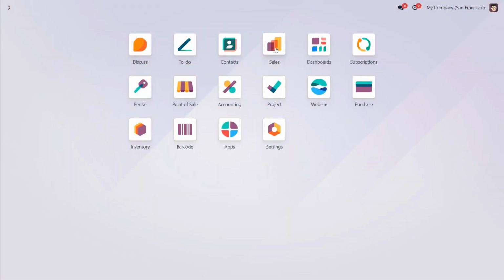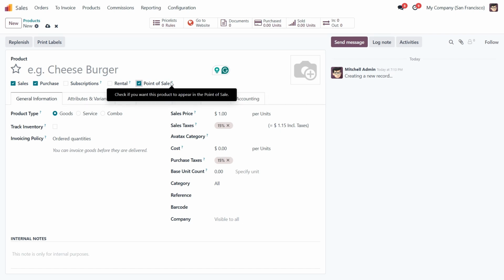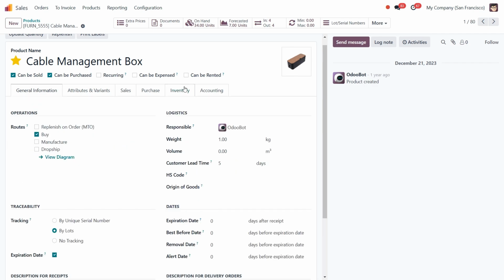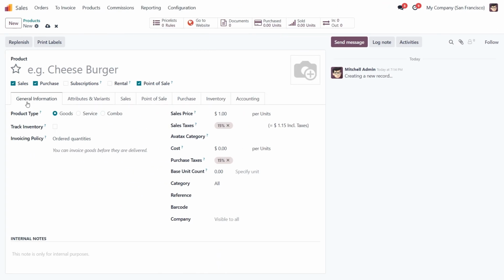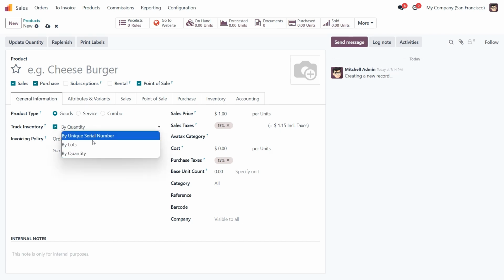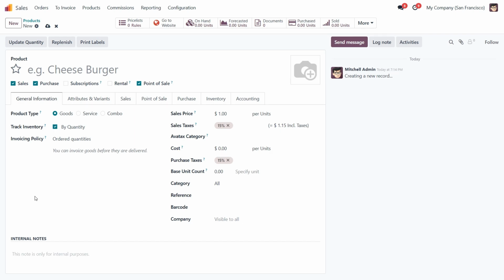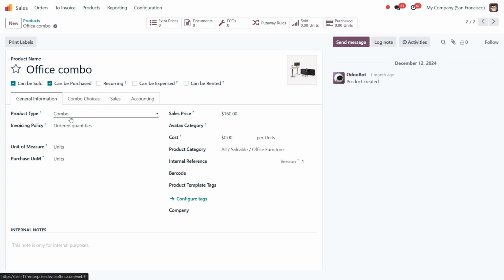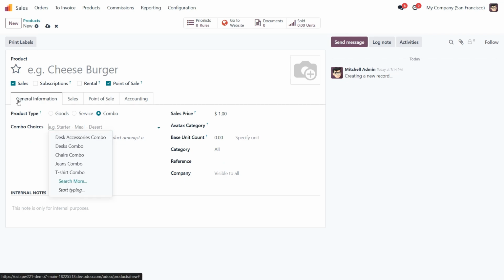Revamped Product View in Odoo 18 | Explore the New Features!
In this video, we’ll guide you through the revamped product view in Odoo 18. Odoo has introduced several improvements to make product management more intuitive and efficient. Whether you’re upgrading from Odoo 17 or exploring Odoo for the first time, this video will help you understand the latest changes.

✔️  Updated Checkboxes – "Sales," "Purchase," and "Subscription" replace older labels like "Can be Sold" and "Can be Purchased."
🛒 New POS Checkbox – Easily make products available in Point of Sale with a single selection.
📦 Refined Product Types – "Goods", "Services" and "Combo."
📊 Enhanced Inventory Tracking – Manage tracking directly from the General Information tab with options for Quantity, Lot, or Serial Number.
⚖️ Reorganized UoM and Tax Fields
🔗 Combo Choices Management – Now configured under the General tab